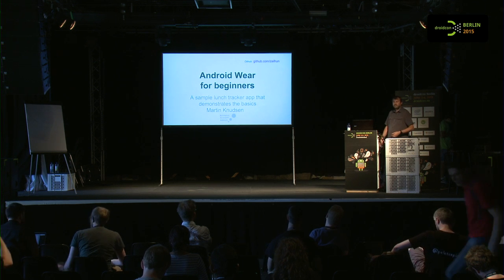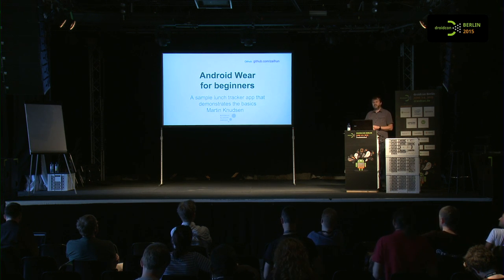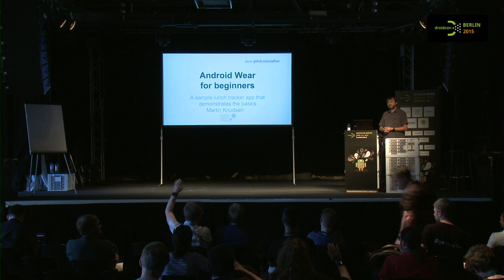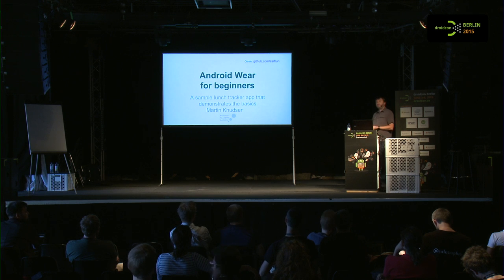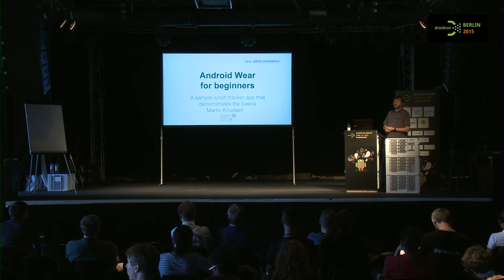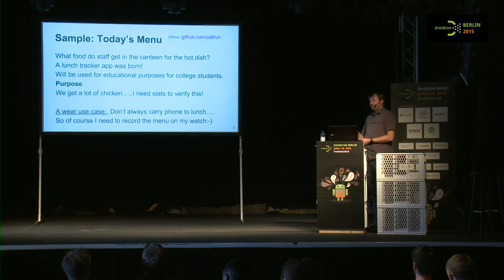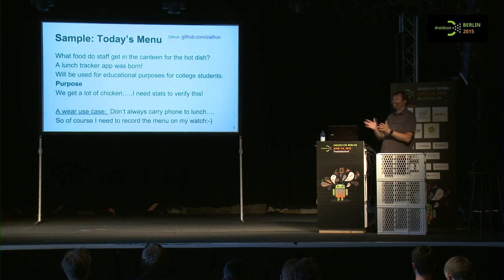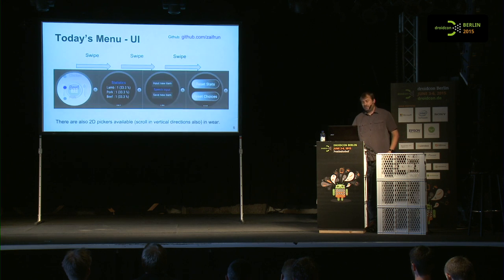droidconDE 2015: Martin Knudsen – Android Wear for beginners: A lunch tracker app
This talk will introduce beginners into the cool world of Android Wear using an example lunch tracker app.

This quick talk will show how basic Android Wear apps can be created using the new UI elements on the platform. A simple use case demostrated here is a lunch tracker to track what you had for lunch. When you are standing at the buffet or in the cafeteria and you are busy, you do not want to have to take out the phone from the pocket, turn it on, unlock the phone, find the app, open the app, enter data, turn off the screen, put phone in pocket. Here a wearable app could do this much faster.

The example app will demonstrate UI elements such as using listviews, confirmation screens, buttons and layouts, and multiple fragments and databases plus speech recognition on an Android Wear device.

All source code will be available for the public to download later with no strings attached.